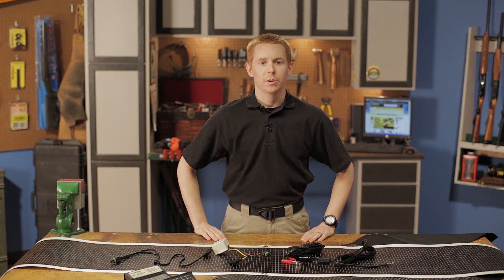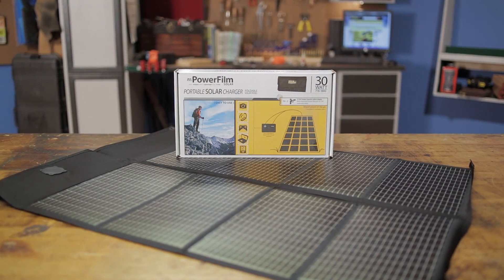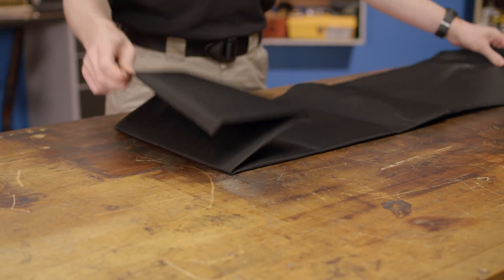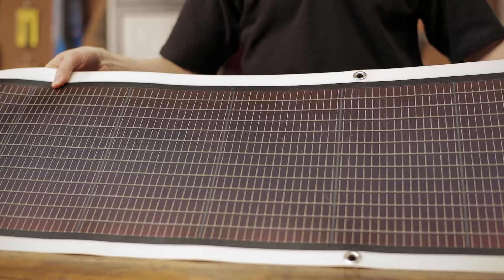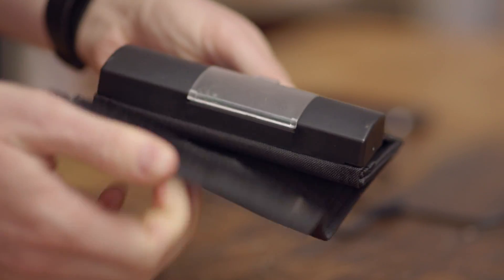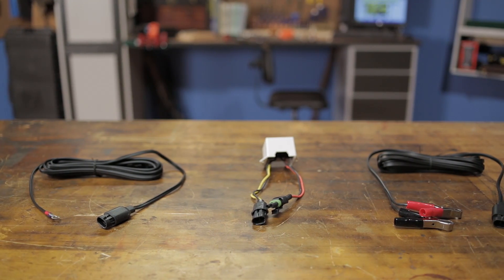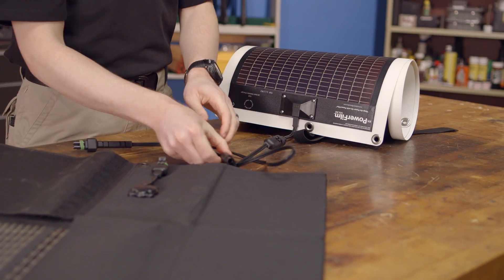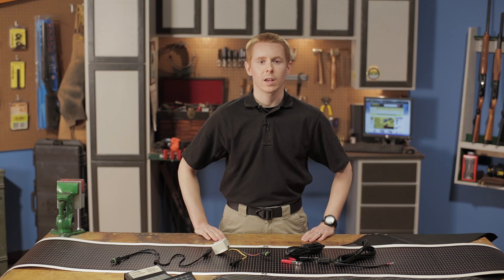Powerfilm Solar Products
Keep your electronics powered and your batteries charged with foldable, rollable, and portable power supplies and accessories from PowerFilm Solar Products. From waterproof to compact, PowerFilm Solar Products offer a wide range of valuable power source options anywhere the sun shines.